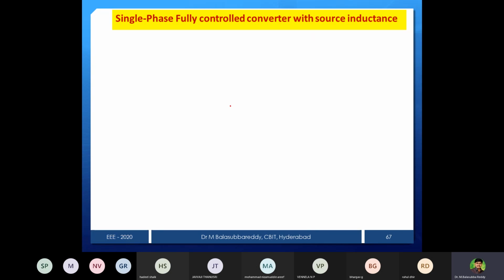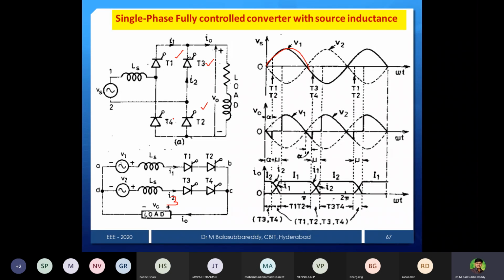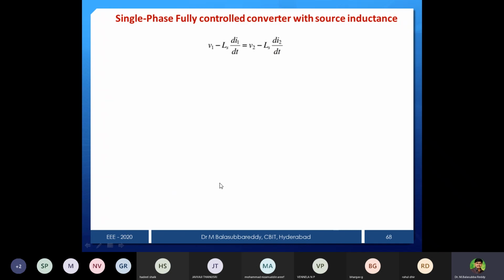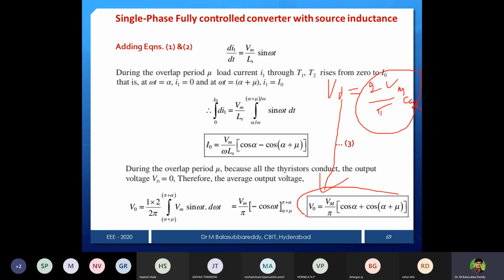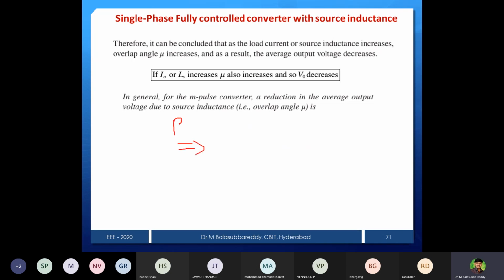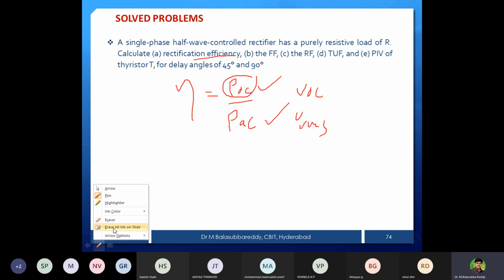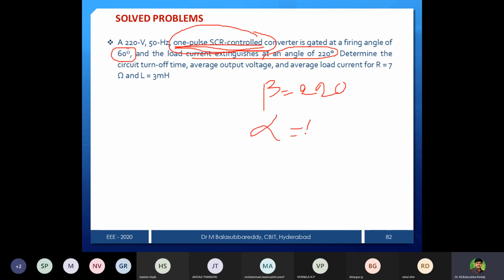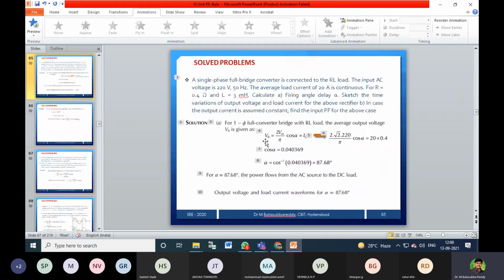Lec 20 Effect of source inductance on single phase full converter and Numerical problems